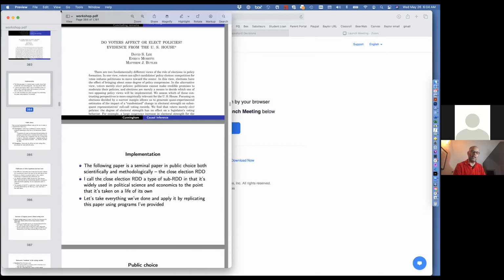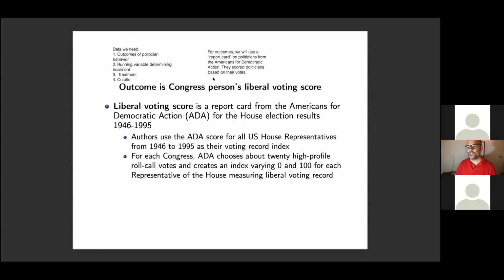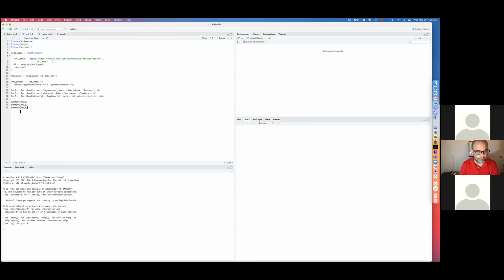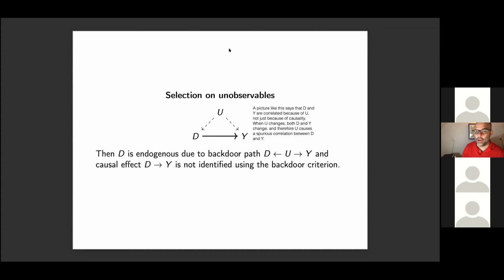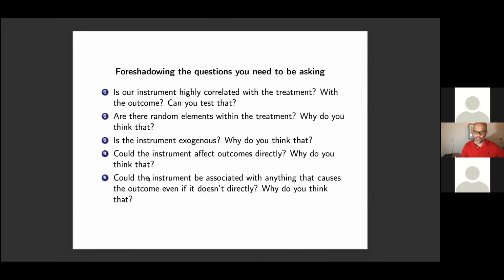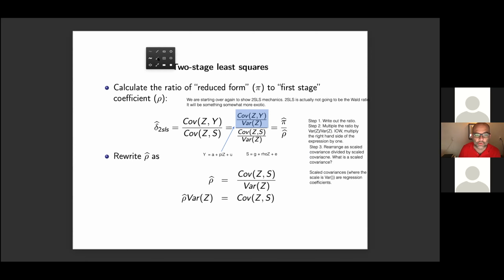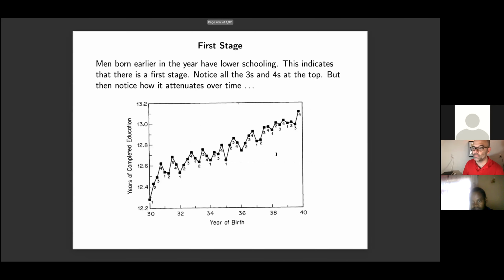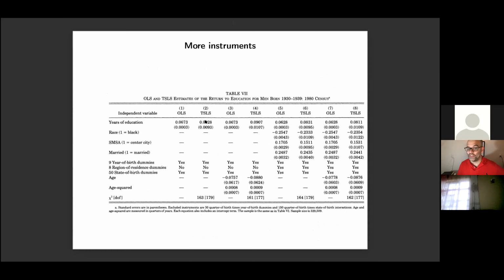Causal Inference Lecture 3: Sharp and Fuzzy RD and IV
Sub-RDD: Close election design
Instrumental Variable: Intuition
Two stage least square